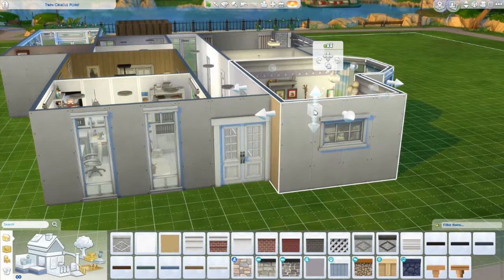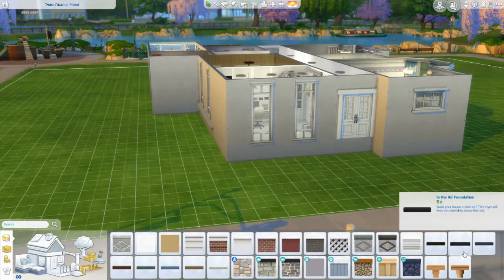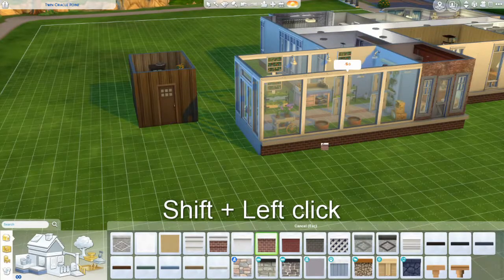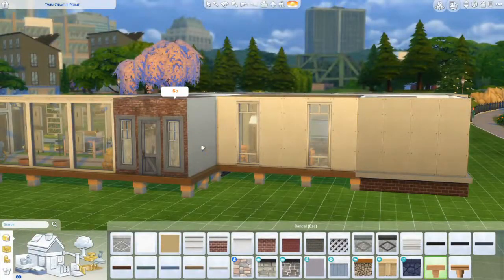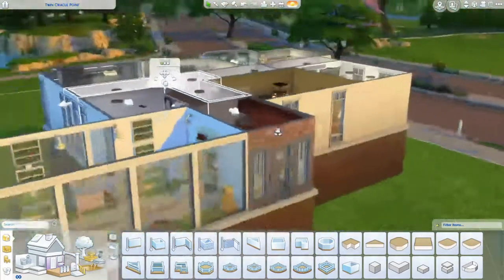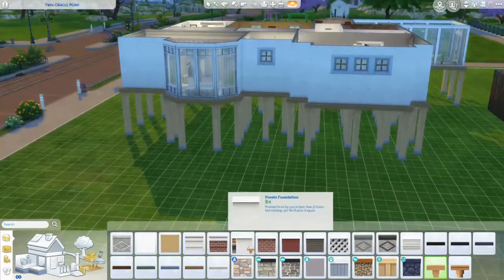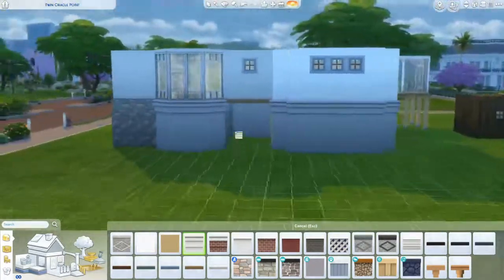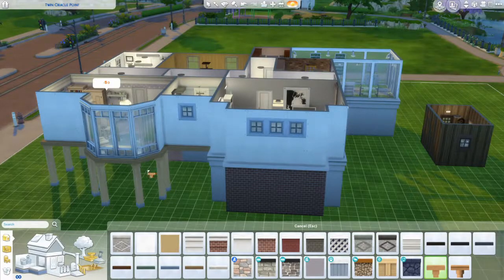Things You May Not Know - Building Foundations | The Sims 4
Origin ID - sharn81
Minecraft ID - sharn81